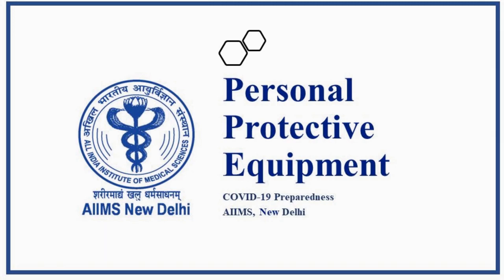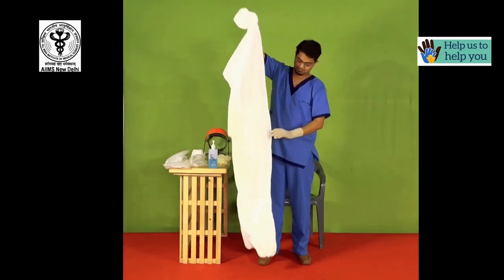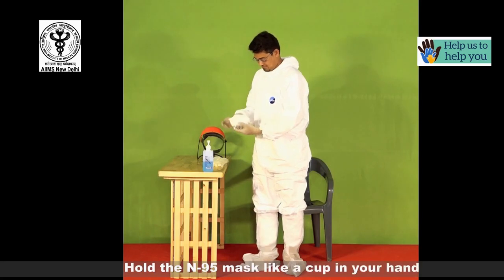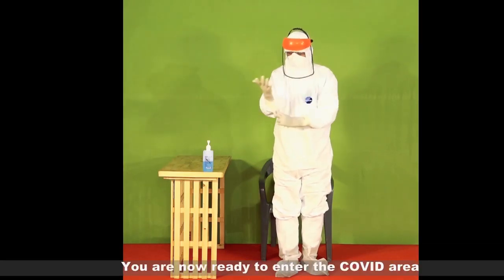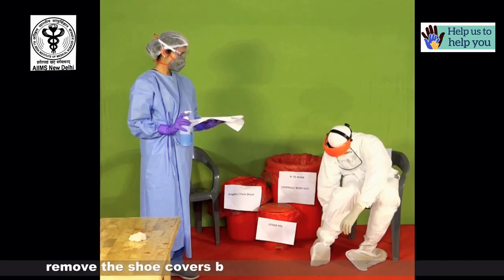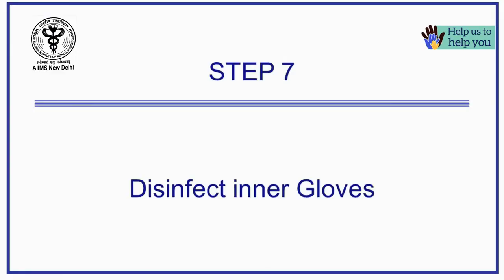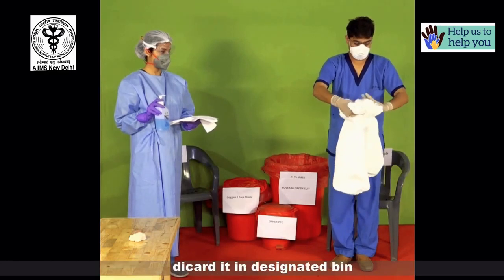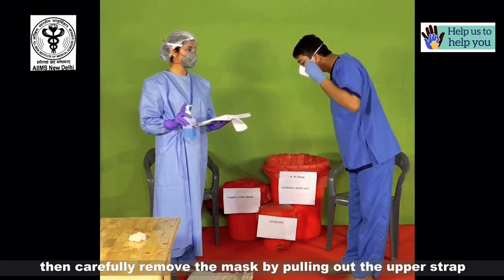AIIMS PPE Donning and Doffing COVID Preparedness plan (COVERALL TYPE PPE)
COVID preparedness.